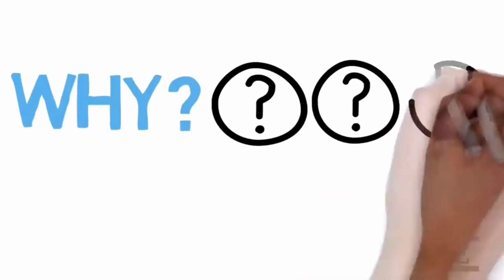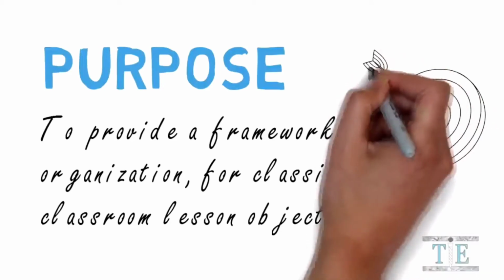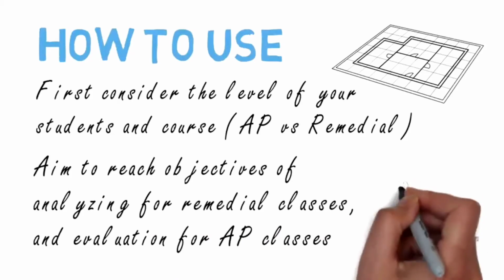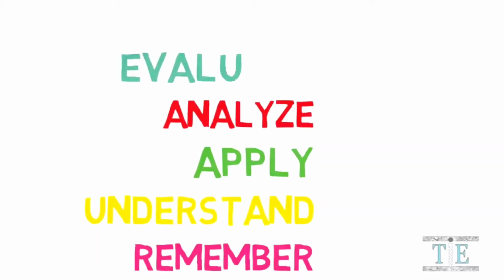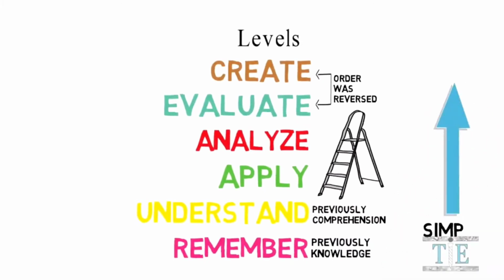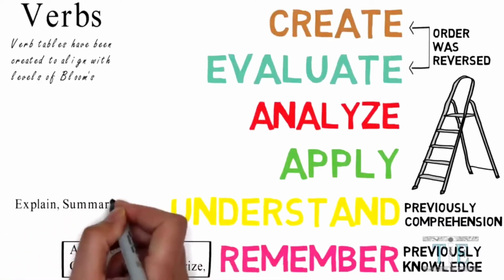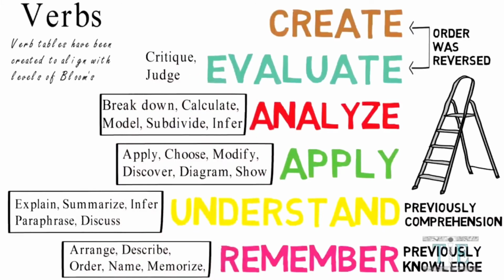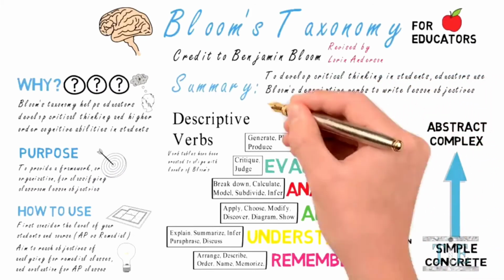BLOOM'S TAXONOMY | VLOG #5 | TEAM ASSESS